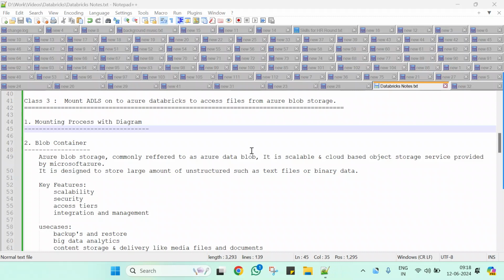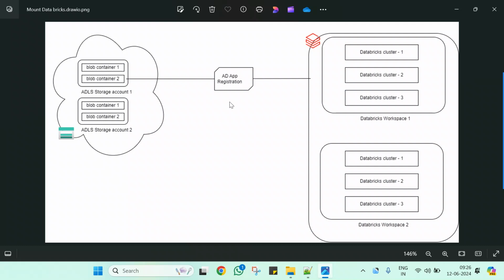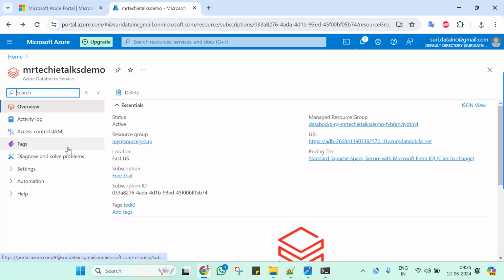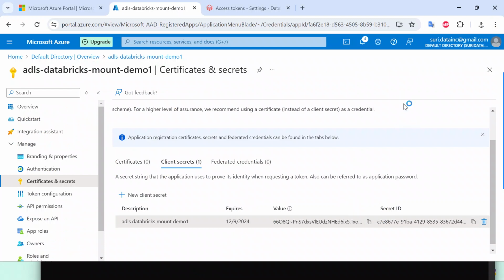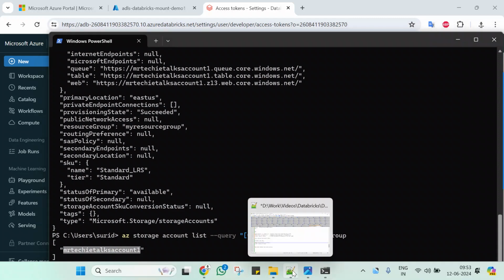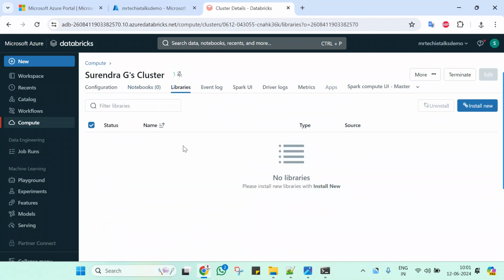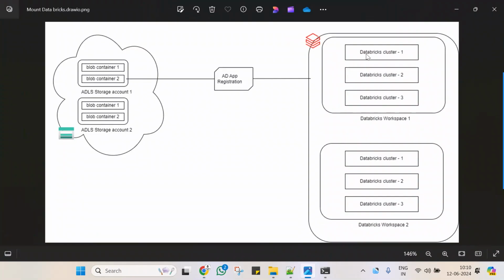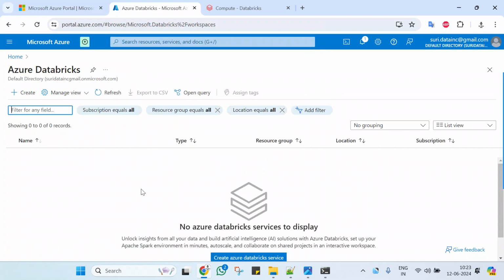Class-3 | Setup mountpoint between ADLS to Databricks | Databricks Full Course | mr techie talks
Please enroll in data engineering courses in  @MrTechieTalks